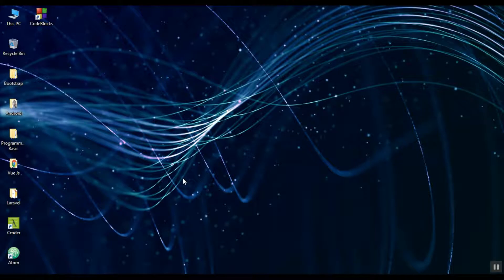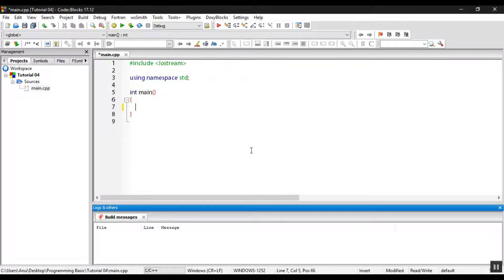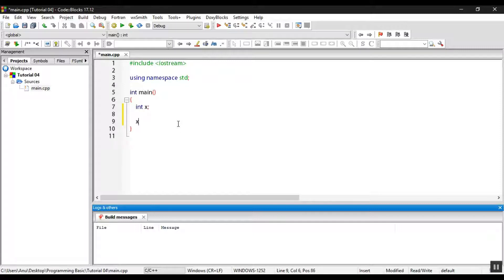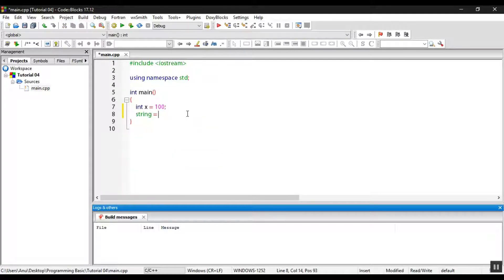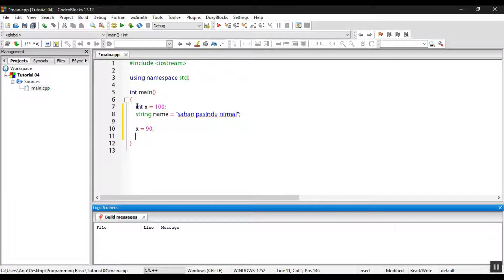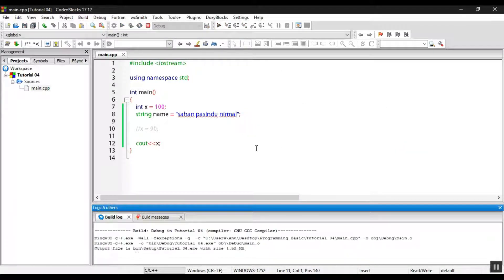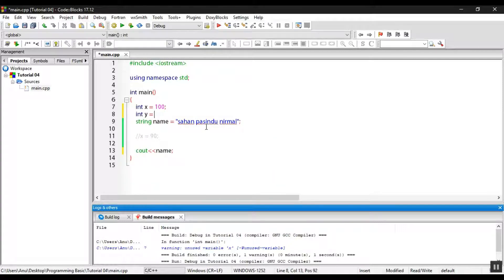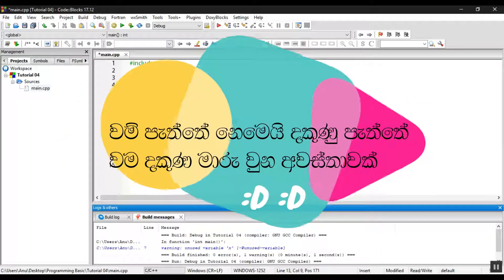C++ Sinhala Tutorial #4 - Variables in Practical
In this video, we are talking about the following things

★ How to make a variable
★ How to change variable values
★ Sum two number
★ Print variables values
★ And more

About me. Who am I ❤️, What I am doing ❤️